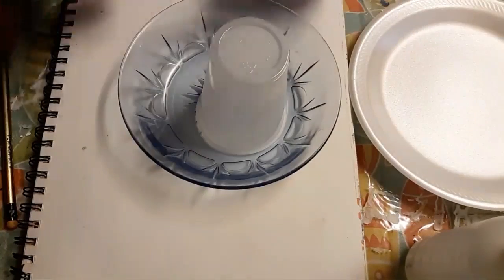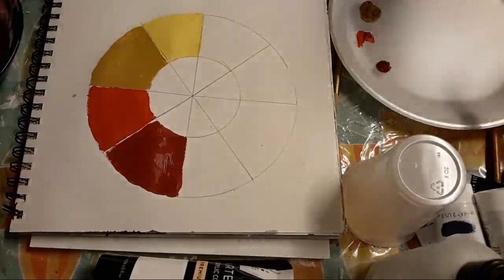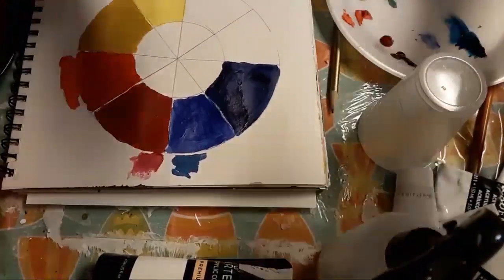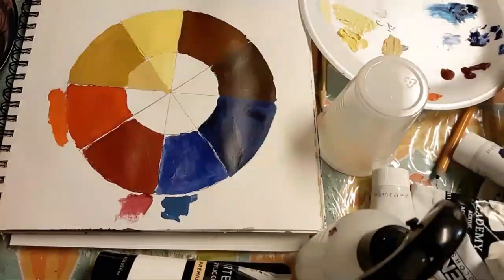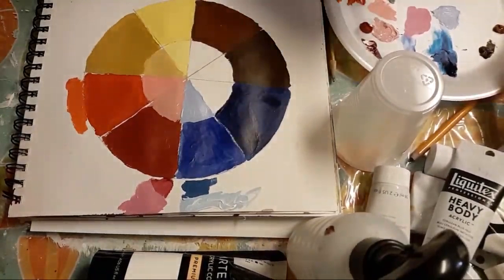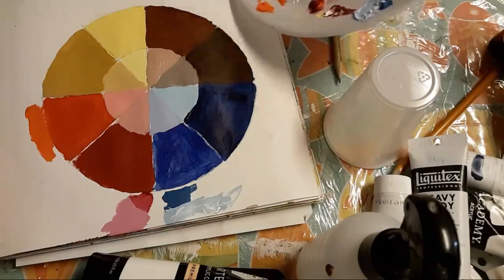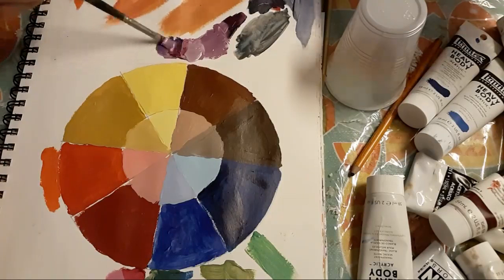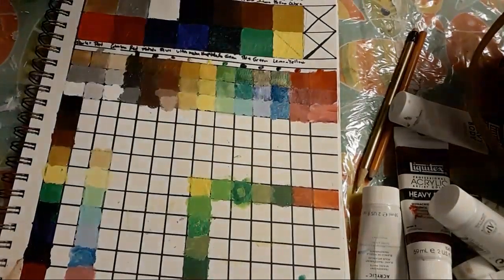Art Class 2 Mixing Acrylic Paints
Basic mixing, color wheel, charting you paints